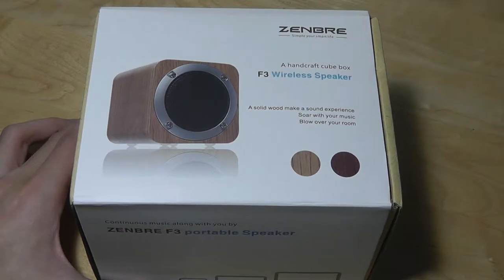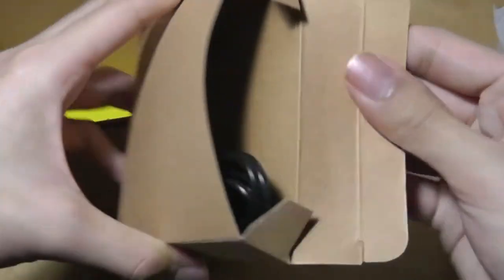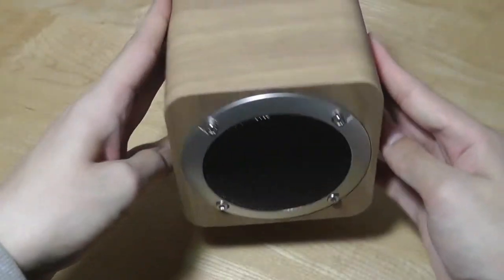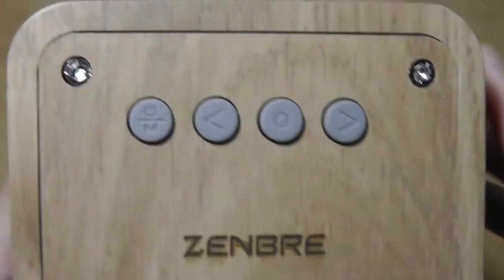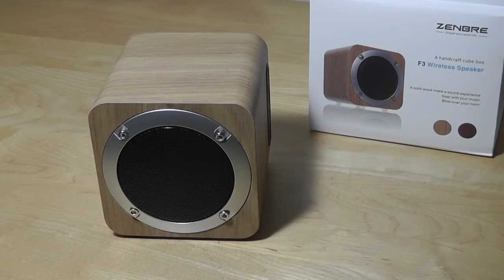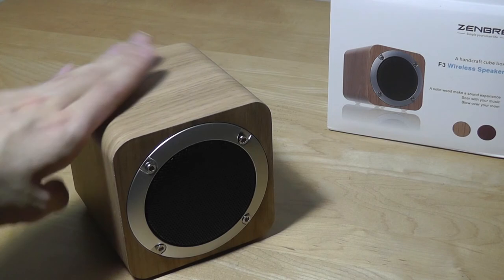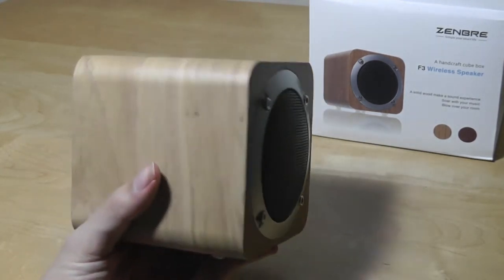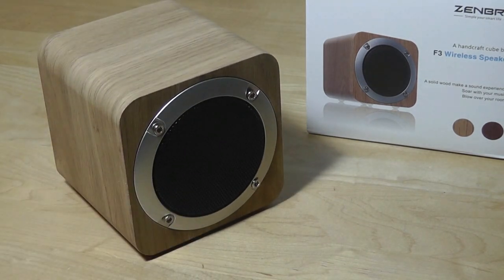REVIEW: Zenbre F3 Natural Wood Bluetooth Speaker!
ZENBRE F3 6W Portable Bluetooth 4.1 Speakers (70mm)

Details:
【Big Size Speaker, Bass Resonator, 6W-Driver】6W Driver, 75mm Big Size Speaker and large speaker cabinets bring a powerful Bass Resonator offers a 100% nature big sound, a complete stereo system sound as a Mini home theater.
【Wooden cover, Classic Designed】Cubic elegant design will not failed your quality life. It is designed to harness the superior acoustic properties of wood to create clear and nature sound. The classic outlook not only fit your home, but also a perfect match to your office. Just a bright gadget on your table.
【Bluetooth 4.1, Fast connection and power save, Support Echo】BLUETOOTH 4.1 compatible with Echo Dot, Android, IOS and Windows systems, fully support your phone, laptop, tablet, computer and any other Bluetooth available devices. A compatible way make sure a quick connection, along with power saving feature, enjoy your music with a simple way.
【High Power, Up to 10 HOURS PLAYTIME】Up to 10 HOURS PLAYTIME by built-in 1800mAh Rechargeable Lithium Battery even based on 6W driver. Support Micro USB Charging, and multiple Mode option is available, include Bluetooth, TF Card, FM Radio, AUX-IN.
【Enjoy your ears】Amazing sound experience, produced by a 2.0 channel audio and an enhanced subwoofer. Clean, clear and crisp stereo sound experience, all for you.

Amazing stereo performance
2.0 Channel stereo system produce two-channels of sound, cooperated with a 75mm amplifier and subwoofer, definitely offer a home theater. Clean at high, clear at mid and a powerful bass, an amazing nature sound especially for you!

Power life, Wireless way
Built in 1800mAH Li-Ion battery could support continuous play time in wireless condition,75-84db for 5 hours playback, 50-70db for 10 hours playback . In 33 feet range could be connected with Bluetooth. It is wireless and worriless as a Bluetooth speakers; There is an AUX jack offer more chance to connect speaker with phones, tablet, Mp3 and PC, more way, more chance with your Portable Wireless Speakers!

Multi-function, Much pleasure
You can find not only Bluetooth is available, but also support FM radio and TF card play, multi-function offer much pleasure.

* Powerful 6w Bluetooth Speakers
* The 75mm voice coins
* Charging: DC-5V
* FM Range: 76-108MHz
* Battery Capacity: 1800mAh